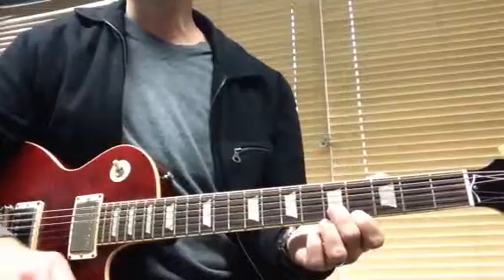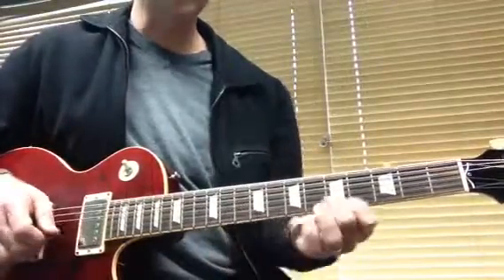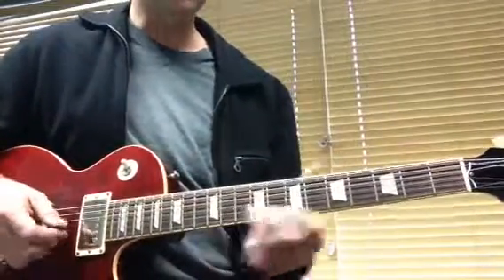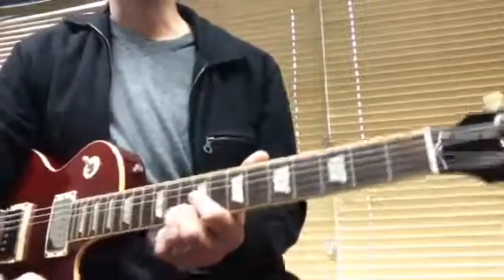Glorious Thing of You Are Spoken basic electric guitar parts